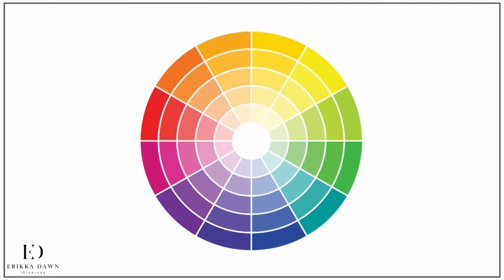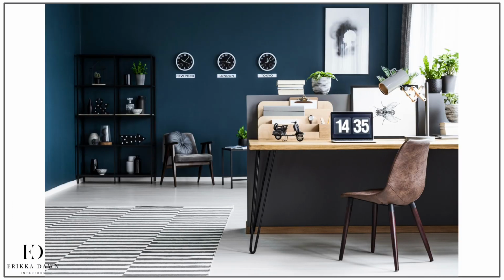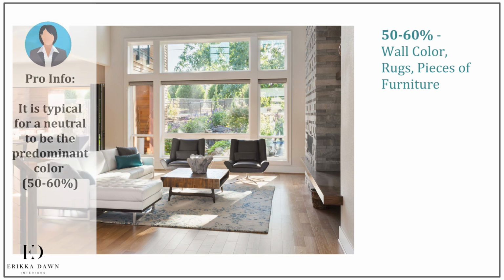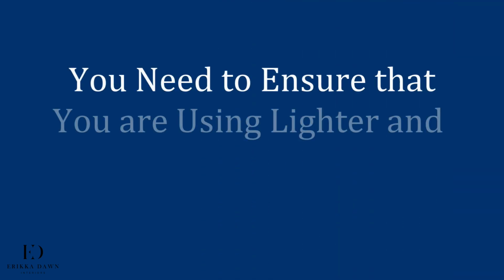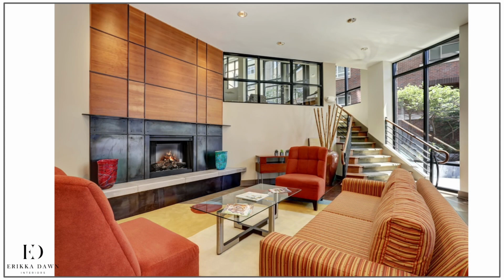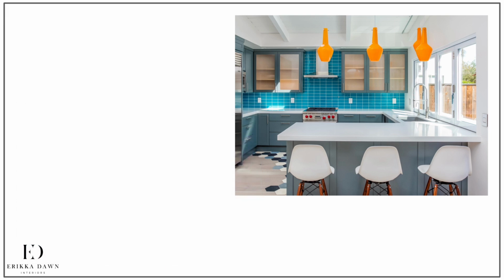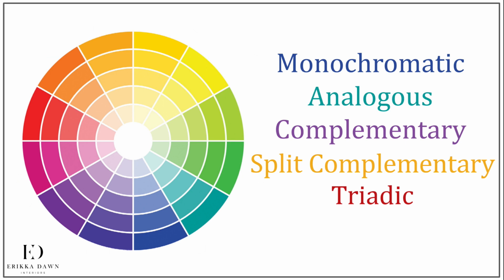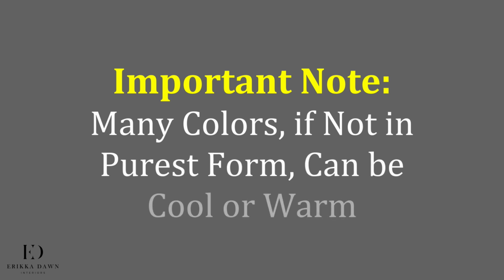The BEST Way to Use a Color Wheel in Your Interior Design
Learn how to use the color wheel to create foolproof color schemes for your own interior design projects.

This video is part of my bestselling course, "How to Use Color Like a Pro".